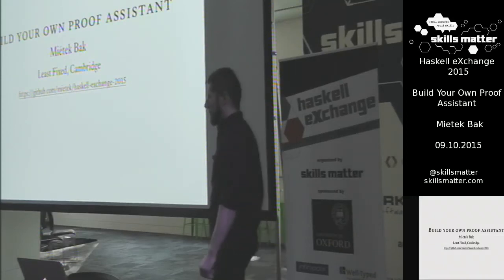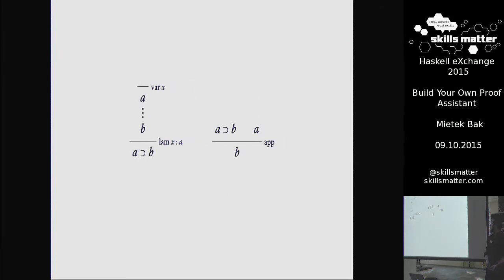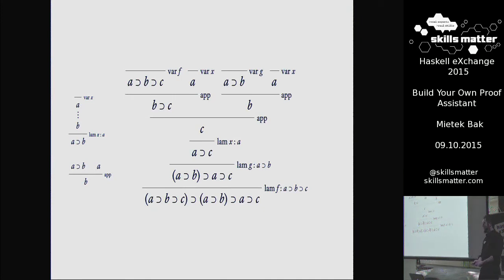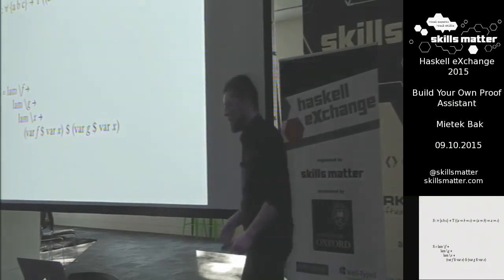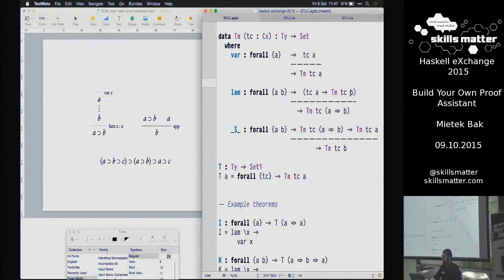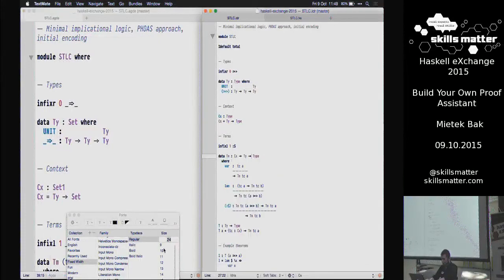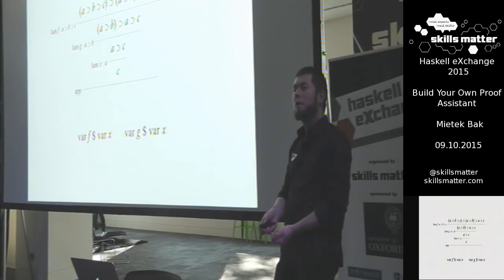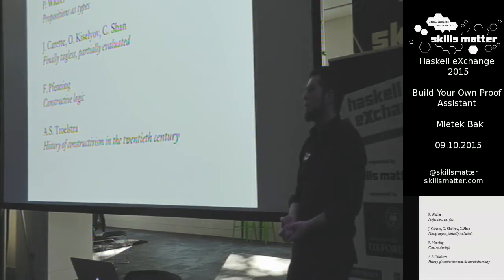Build your own proof assistant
Miëtek Bak, “Build your own proof assistant”
Haskell eXchange 2015, London

Are the logical foundations of your favourite programming language not entirely satisfactory? Is your everyday programming work far too useful and practical? Have I got the talk for you! We’ll learn how parametric higher-order abstract syntax (PHOAS) makes it simple and easy to embed a logic in your favourite programming language — as long as it’s Haskell, Agda, or Idris. Then, by Jove, we’re going to prove some theorems!